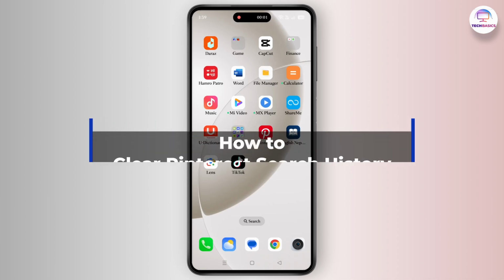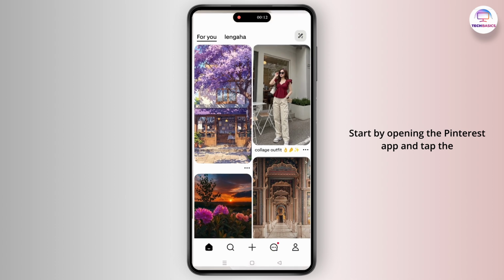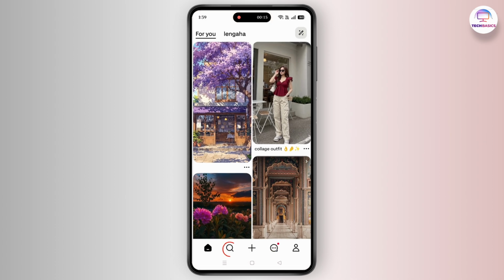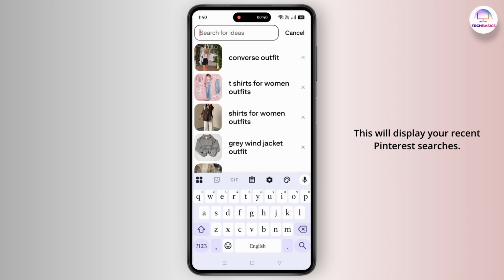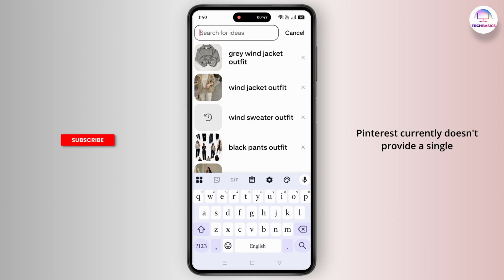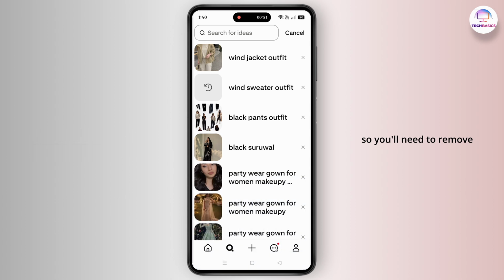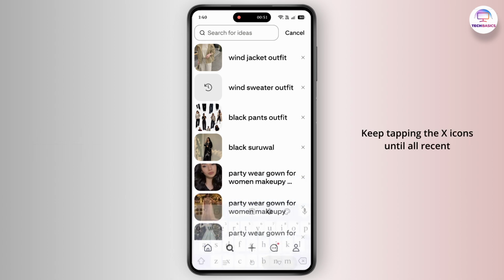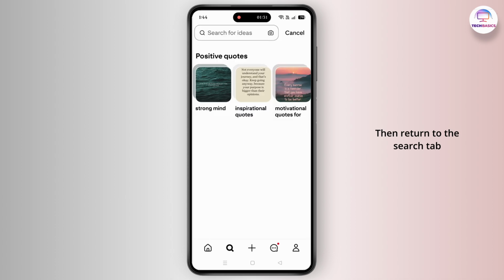How to Clear Pinterest Search History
In this video, you will learn how to clear your Pinterest search history step by step. This Pinterest tutorial will show you how to remove recent searches and reset your search suggestions for a cleaner Pinterest experience.

You'll also learn that Pinterest stores your recent searches to improve recommendations and make it easier to find content you've searched for before. You can remove individual searches or clear your recent search history directly from the Pinterest app or website through the search interface and account settings.

⏱ Timestamps:
00:00 – Introduction
00:15 – Open the Pinterest app